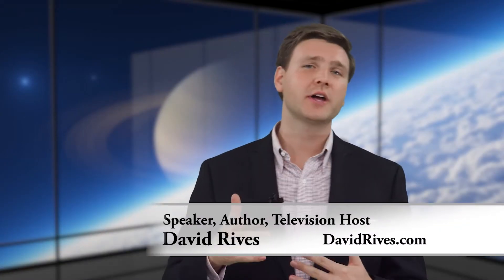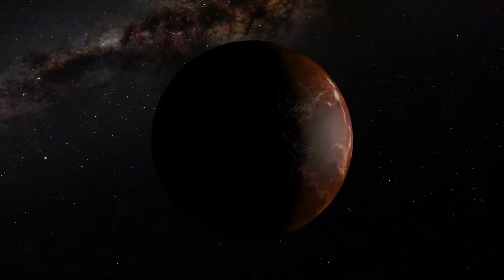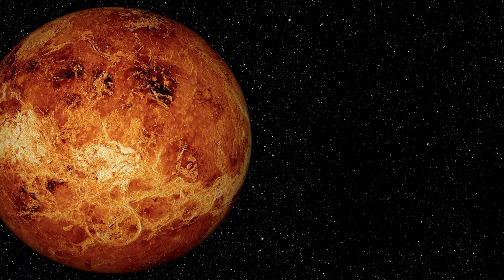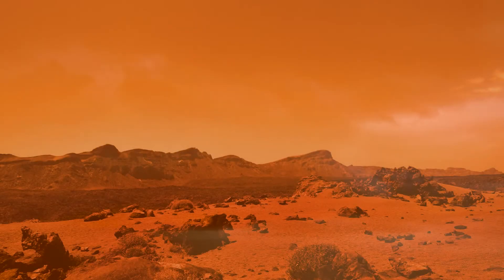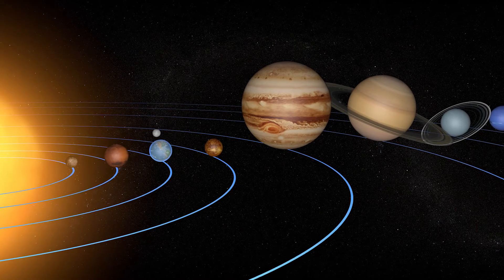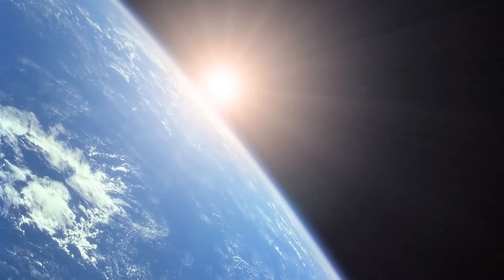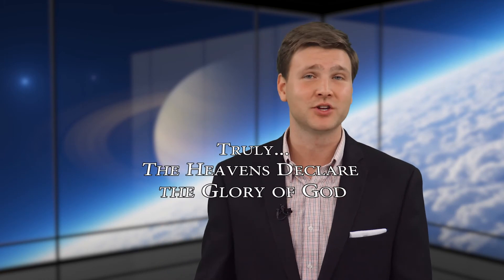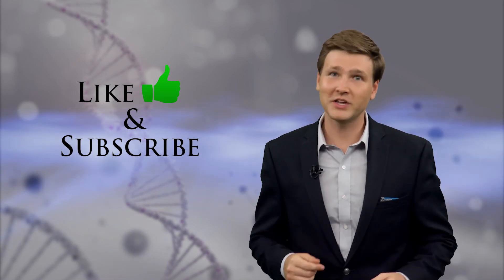Venus - Our Next Door Neighbor | David Rives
During certain times of the year, star-gazers are treated to the sight of the second planet in our solar system, Venus, which appears as a bright white orb. This planet, which is similar in size and structure to Earth, was named for the Roman goddess of love. Venus has a thick atmosphere that traps in the sun’s heat, and it’s surface temperature is so hot that it could melt lead (at 880 degrees Fahrenheit). Trust me, Venus is not the next tropical getaway destination!

Under the swirling mass of clouds that obscure the surface of this planet, researchers have glimpsed tens of thousands of volcanoes and mountains. The tallest of these volcanoes rivals Mount Everest in height. Venus is also pock-marked with giant craters from meteoroids that make it through its thick atmosphere without burning up. The atmosphere is so heavy that if you were to stand on the surface of this planet you would feel as if you were a mile under water!

The top level of clouds are driven by hurricane-force winds whipping past at 224 miles per hour. This means they rotate the planet every four “Earth days.” These clouds are often lit up by atmospheric lightning. But, as you descend to the hot surface of the planet, the clouds slow down to just a few miles per hour.

Occasionally, the planet passes in front of the face of the Sun. That’s called a “Transit” and I’ve caught this rare event on camera. How rare is it? It won’t happen again in our lifetime. One other really neat experiment that you can do, is to look at Venus through a telescope. Over the course of several months, you can actually see it go through phases, like our moon, as the light from the sun illuminates more of the visible area.

Venus rotates backwards compared to Earth and most of the other planets. This is called retrograde motion. This means the sun doesn’t rise and set each day like it appears to do on Earth. Instead it takes 117 “Earth days” to complete one day-night cycle. Venus is only tilted three degrees on its axis so it doesn’t experience seasons like we do.

This retro-grade motion is an interesting problem for evolutionary cosmology. You see, their models of planetary formation predict that all planets should spin in the same direction. To explain why Venus (and Uranus) rotate backwards, some cosmologists have developed a rescuing device by speculating that perhaps a close encounter with another planet or a star reversed the planets’ orbit – but to date, there is no evidence for such an encounter.

The beauty of Venus, like everything we see in the heavens, declares the glory of the Creator who placed these beautiful objects in the sky for our pleasure, His glory, and to serve as markers of time.